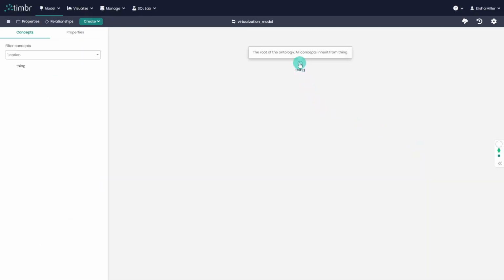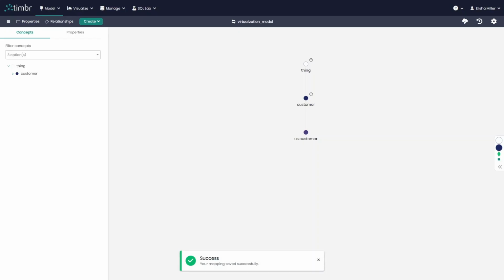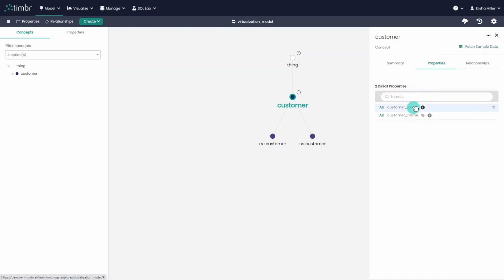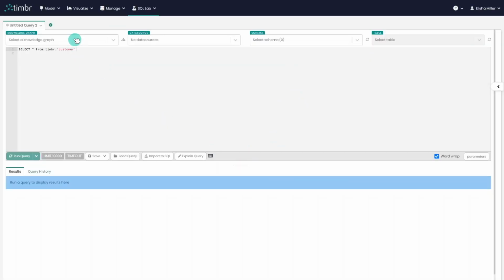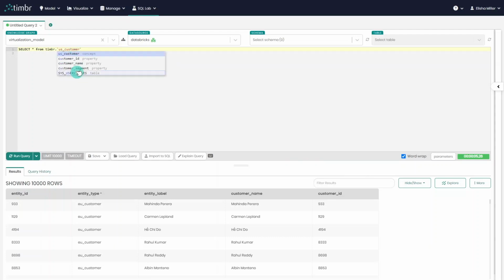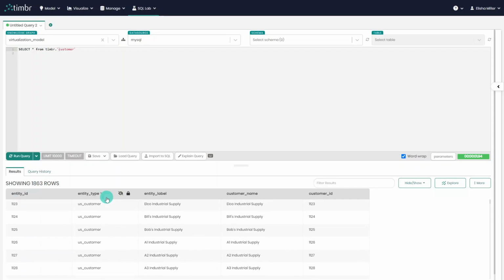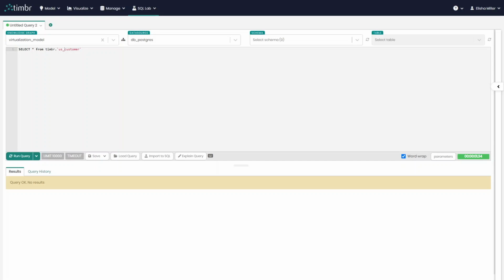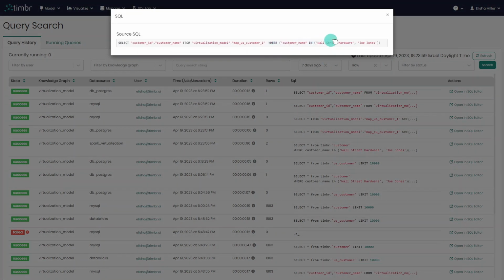Timbr's Data Virtualization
An in-depth tutorial for using Virtualization through different scenarios in Timbr's semantic graph data management platform.